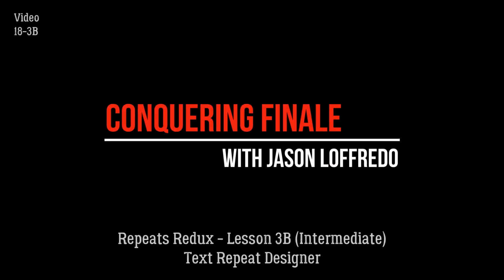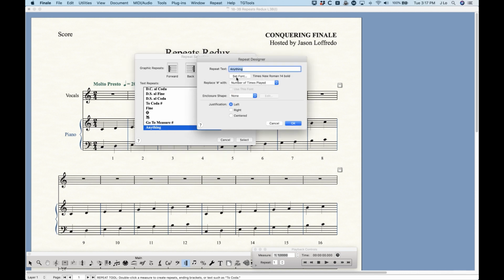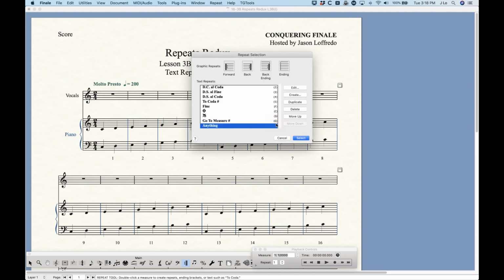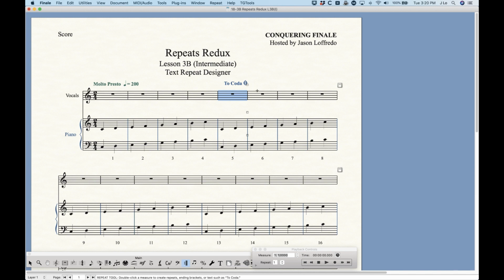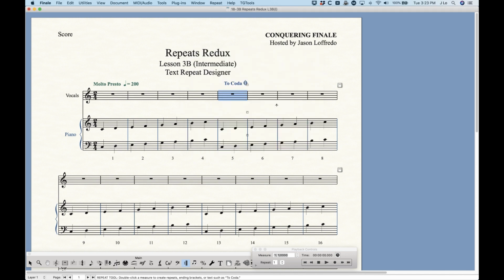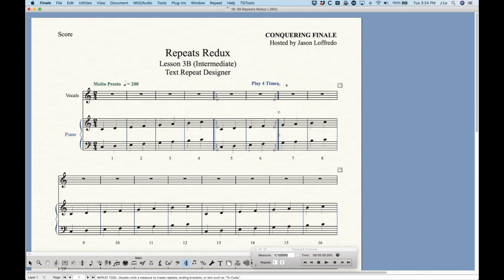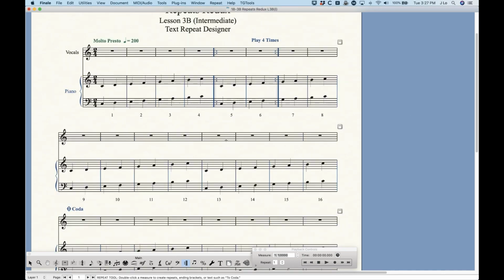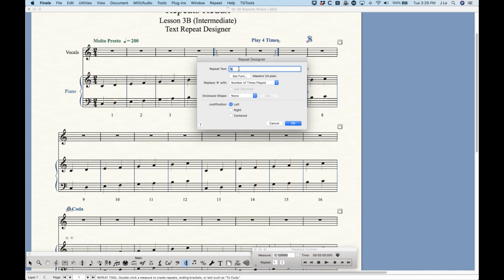18-3B Repeats Redux Lesson 3B (Intermediate)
Text Repeat Designer
The Text Repeat Designer in Finale allows you to create and edit the Text Repeats that are available in the Text Repeat Assignment Dialogue Box. The designer is a little rudimentary but there are some important things we can do like set the font and the justification/(alignment). There’s also an insert that can be used to reference a different Text Repeat which I’ll explain. Text Repeats can use enclosures as well, but I skipped the enclosure designer in this video because it’s exactly the same as the one in the Expression Tool so if you’re interested in that please check out video 15-4B.
Finale V26.3